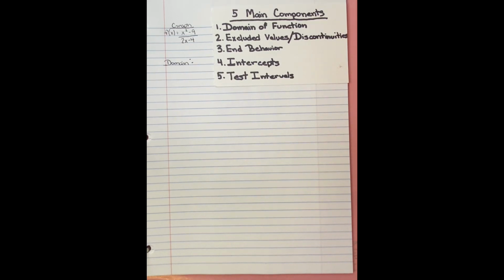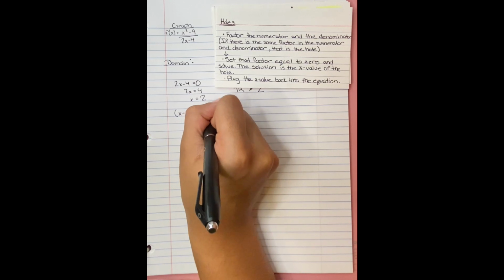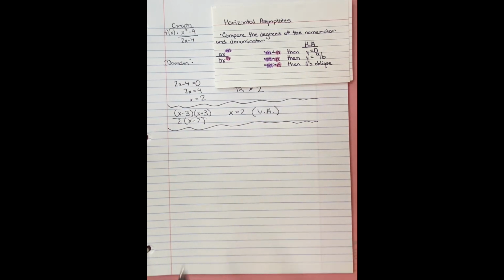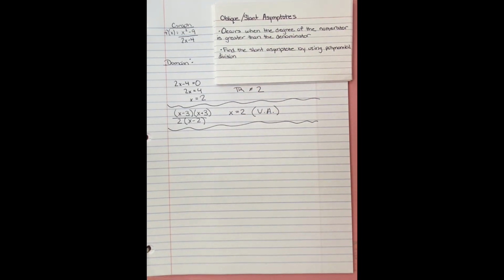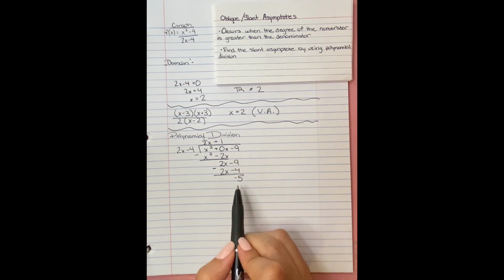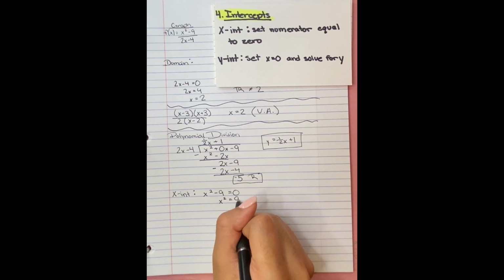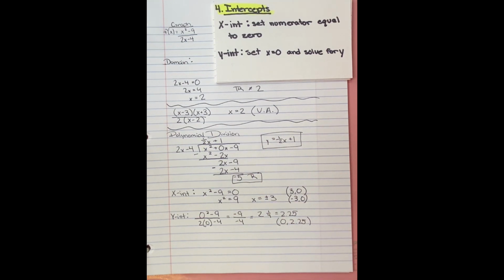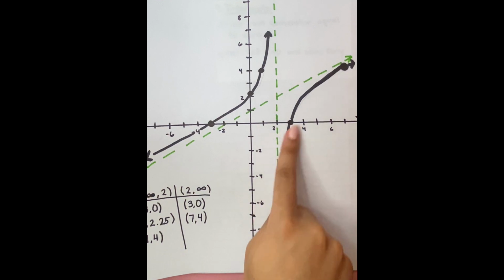Example #3: Using 5 Components to Graph Rational Functions